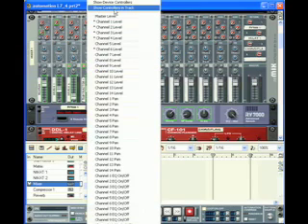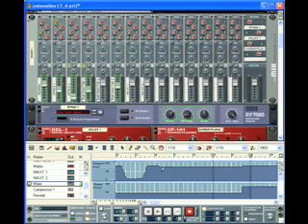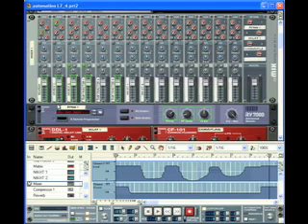Automating Your Tracks in Reason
Check out this video from Berklee Online and give your MIDI tracks new life with the Automation feature in Propellerhead Reason and adjust the volume, panning levels, and filter controls to create the perfect blend for your mix.